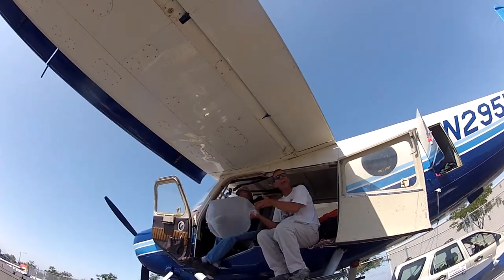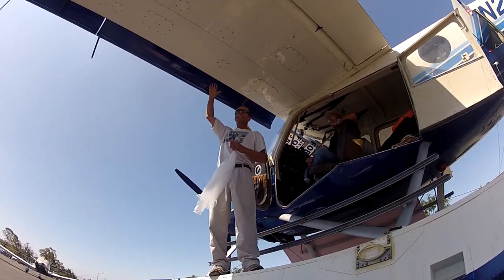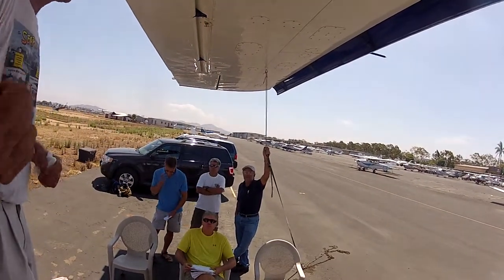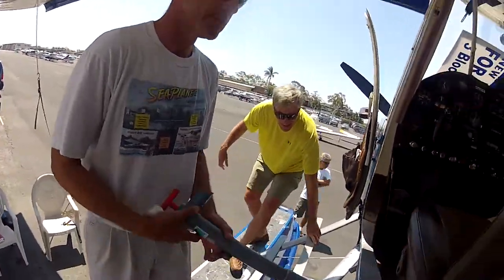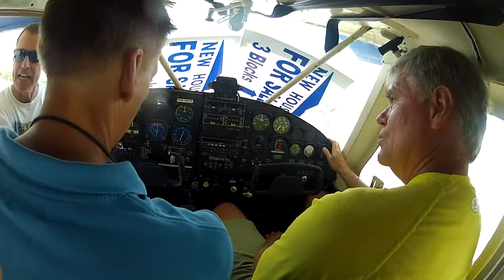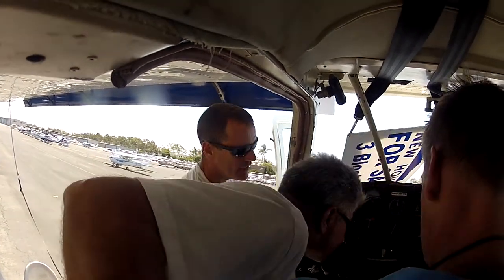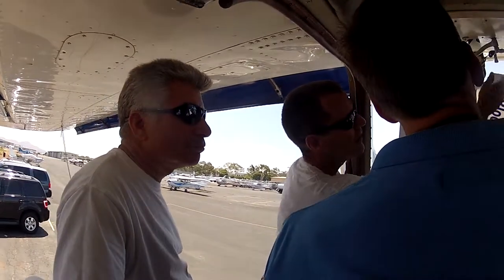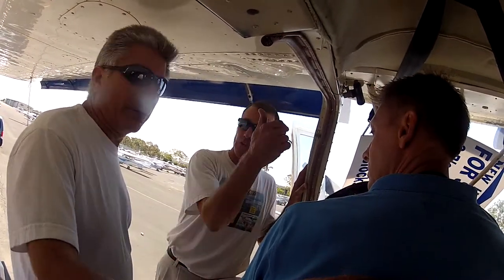Seaplane Ground School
A basic lesson on how seaplanes operate, pre-flight inspection procedures along with a few tips and tricks.